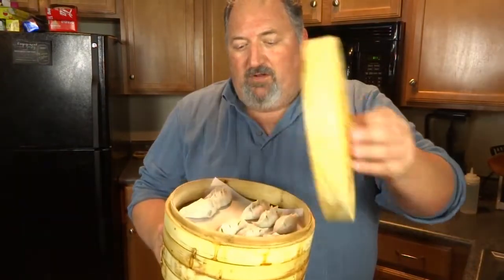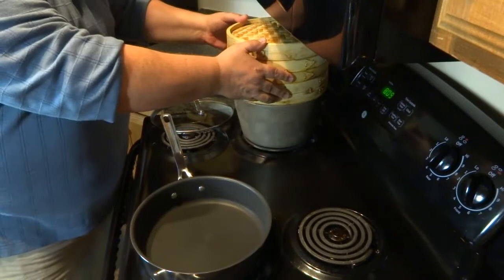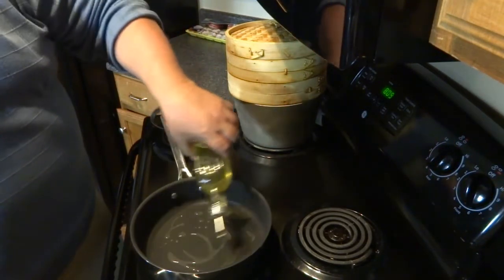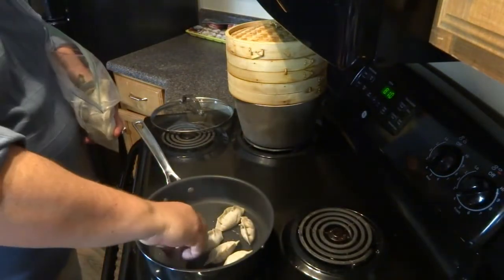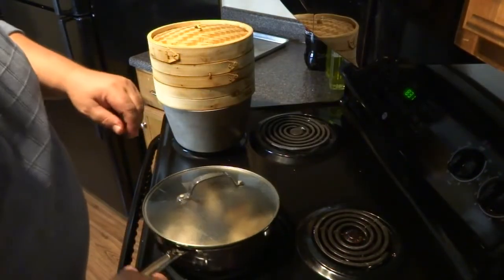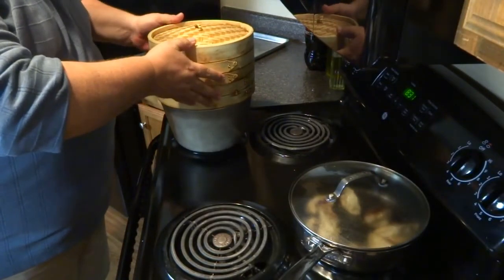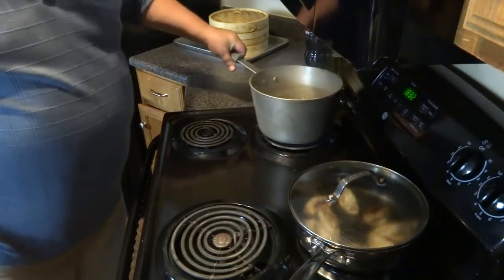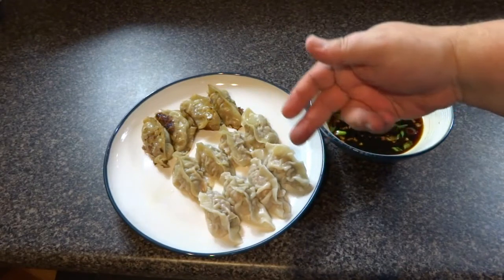How to Make Chinese Dumplings (Potstickers) (Guo Tie) Fast and Easy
This is a video that shows how to make a fast and easy version of a Dumplings (also known as a Potsticker, or a Guo Tie dumpling.

Cards or Messages can go to the following address;
Jen Weaver
Pflugerville, Texas 78691